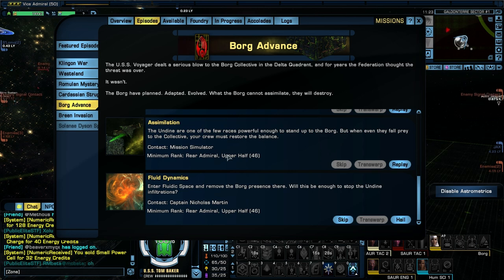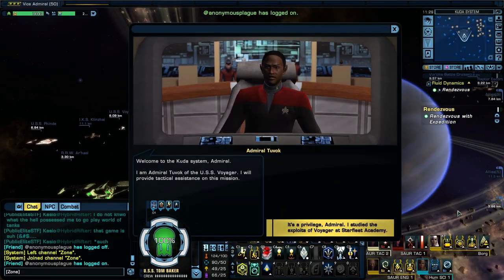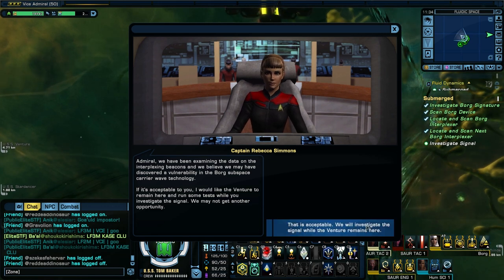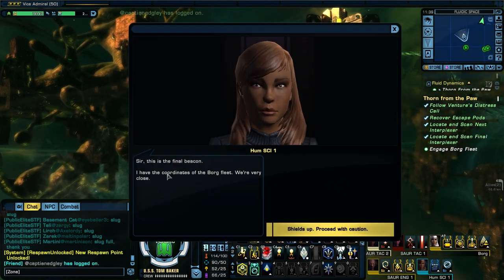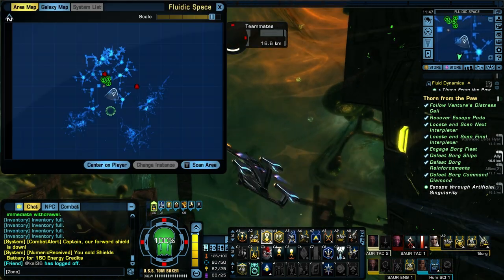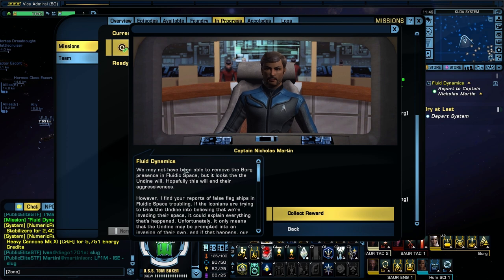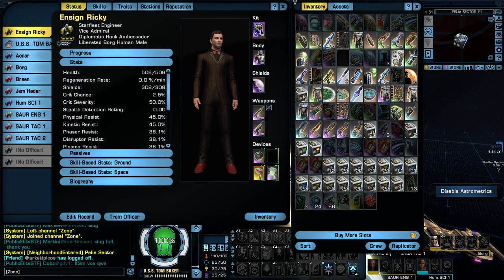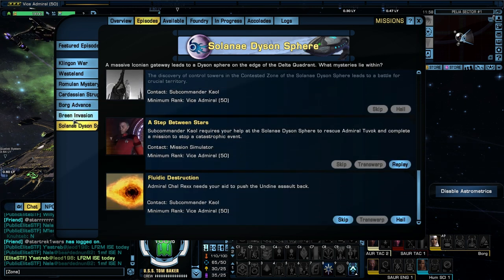STO - Season 9 Revamp - Fluid Dynamics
Let's play the new revamped missions from Season 8 and Season 9 of Star Trek Online!

-Brent